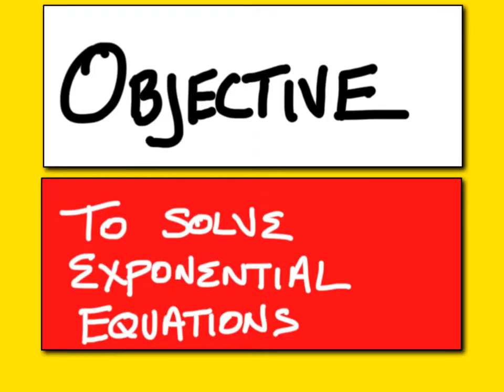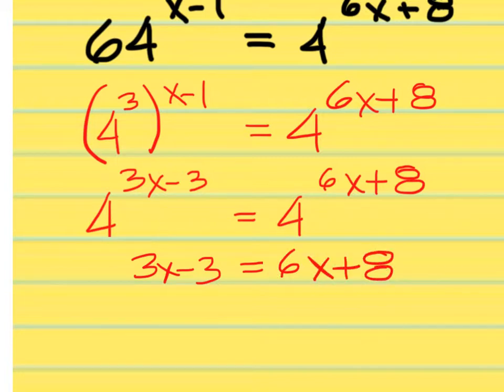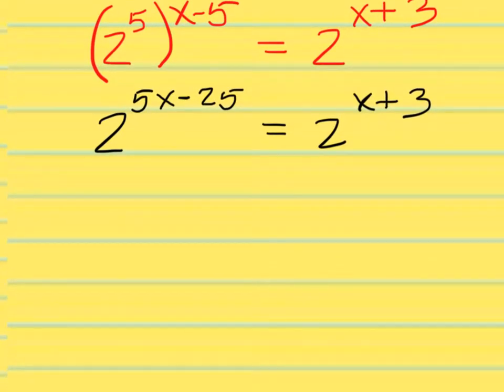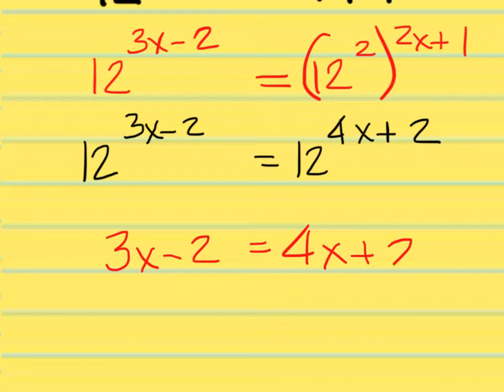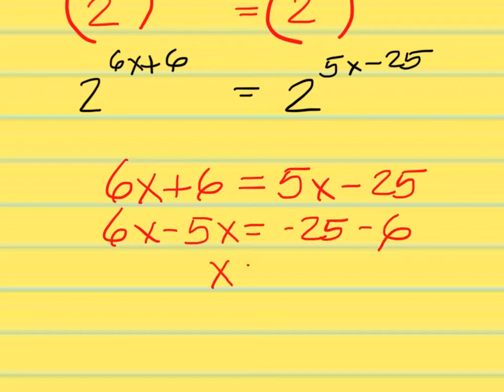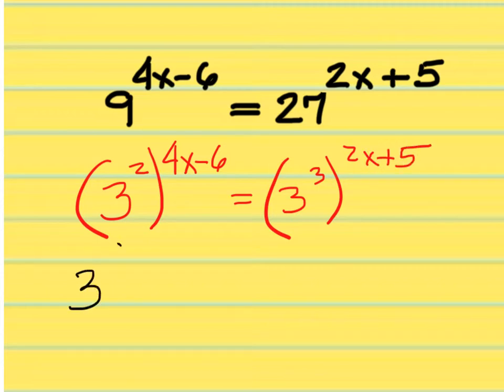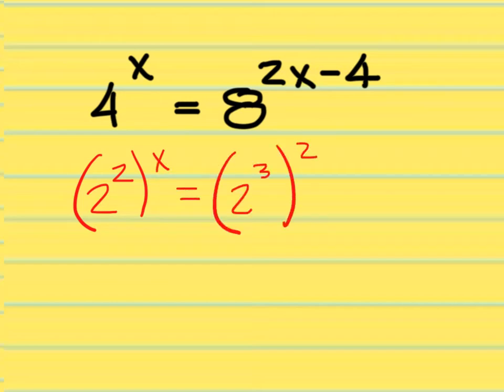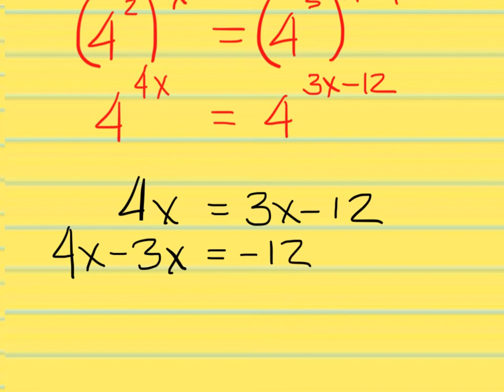11-11-14 Algebra 2